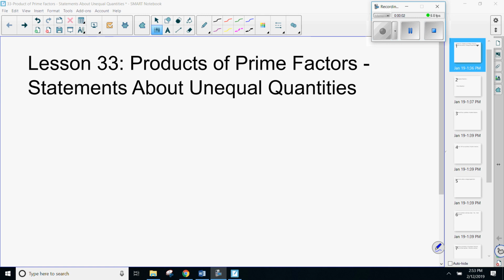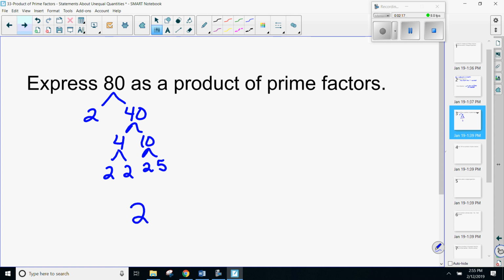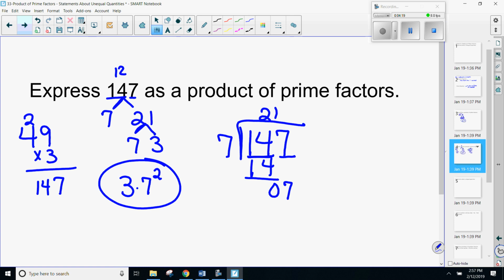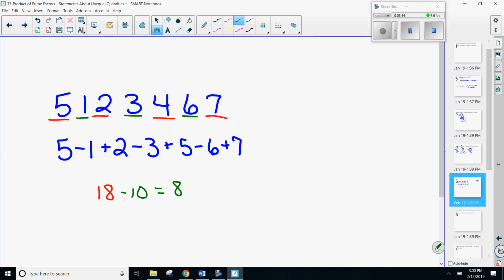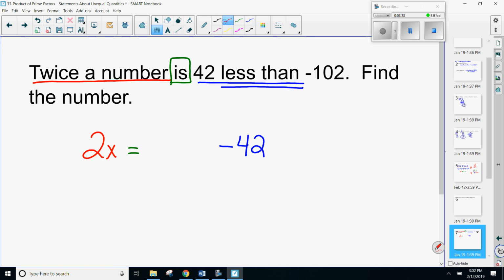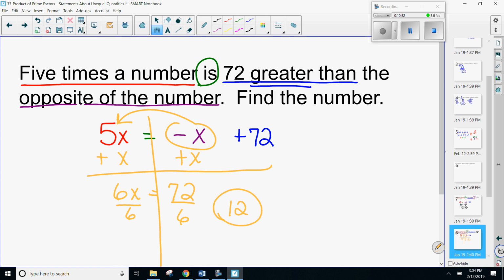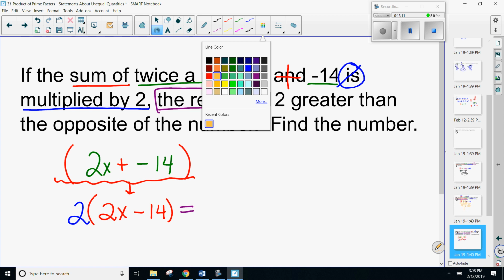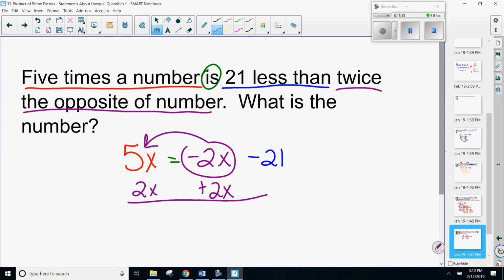33 Product of Primes, Statements About Unequal Quantities